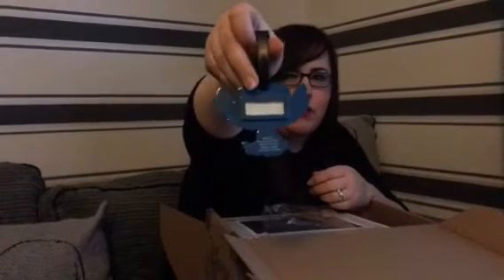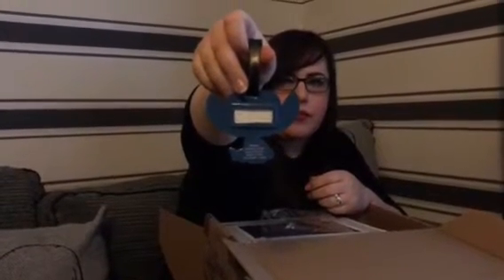Disney Treasures - Adventures April 2018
Take care guys xxx sorry about the bad quality guys